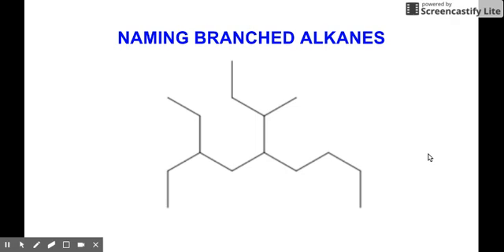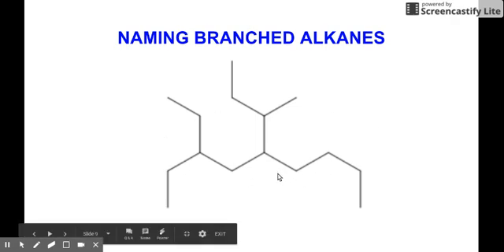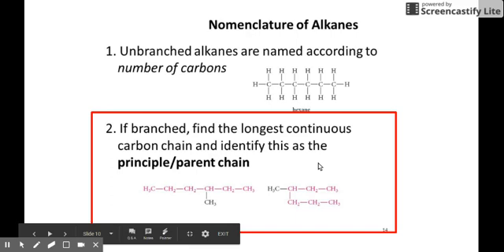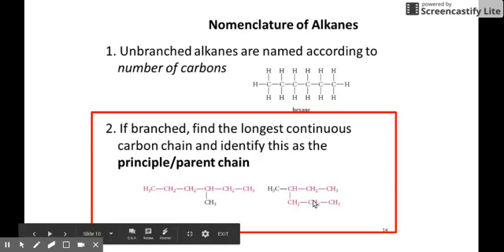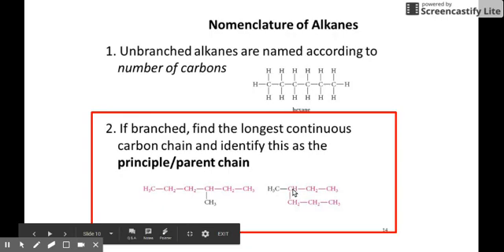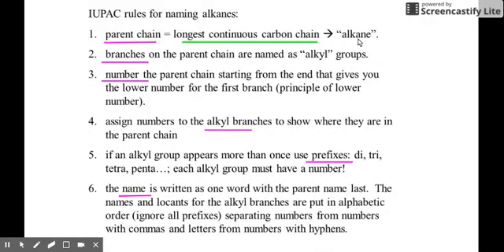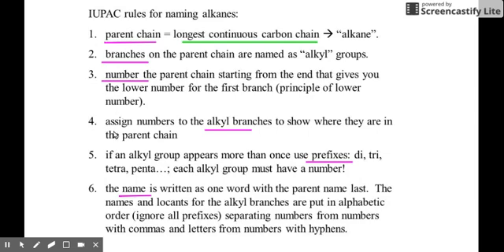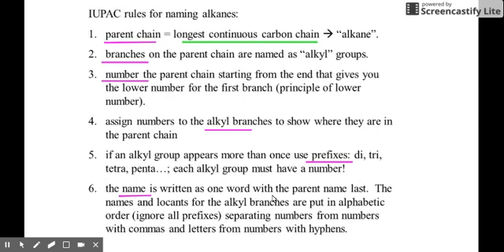Naming Branched Alkanes Part I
Let us learn naming our simplest hydrocarbon compounds.